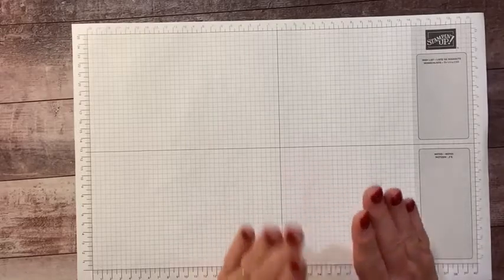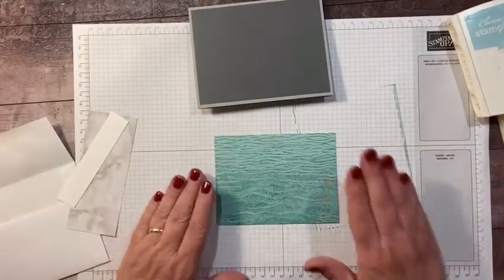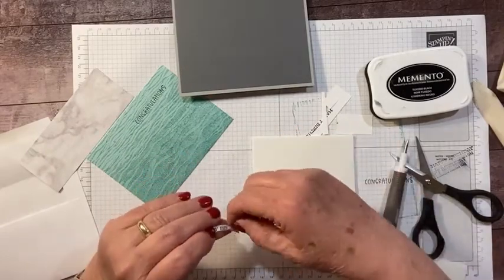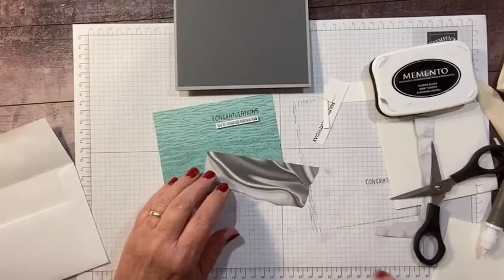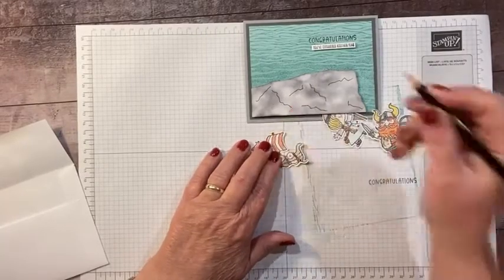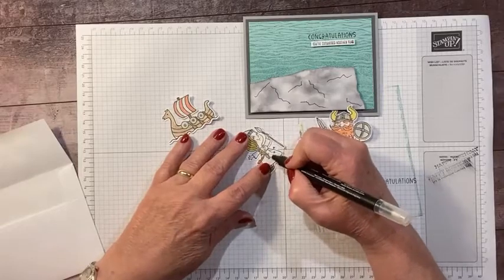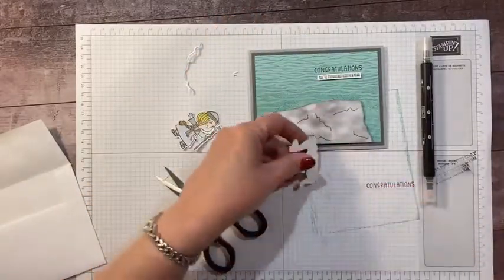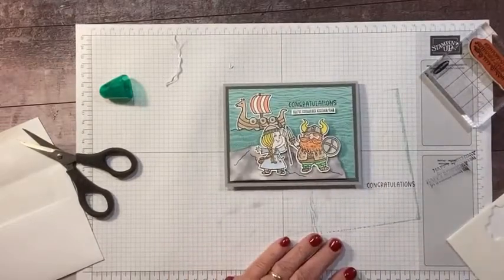Brave Vikings Anniversary Card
The Brave Vikings stamp set was the first set on my order from the Mini Catalog.  I love Vikings!!  No idea why - I just do.  I had to come up with an anniversary card for our annual Stamporee, and thought it would me nice to have a fun one with these adorable Vikings.  It also gave me a chance to use my Watercolor Pencils again.

When you place an online order with me this month, you can earn a Sale-a-bration item for FREE with a $50 purchase.  Make sure to use host code YXZKEEVC and when ordering at least $50 online, you'll get a free pack of Genial Gems from me.  Double FREE!!  If you are placing an order of $150 or more, do not use the host code.  Instead, redeem your host rewards and I'll send you a pack of the Genial Gems anyway!  Click here to order from my online store without the host code